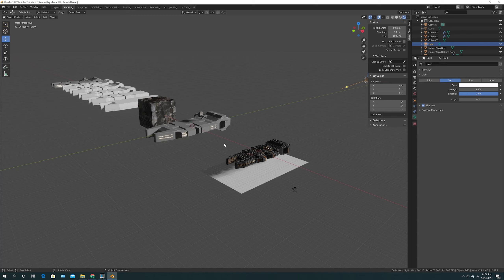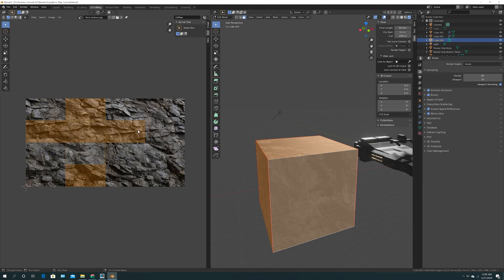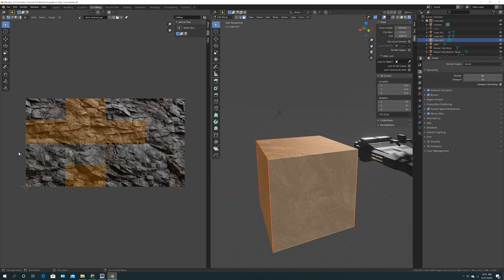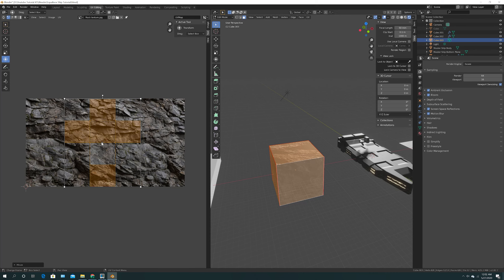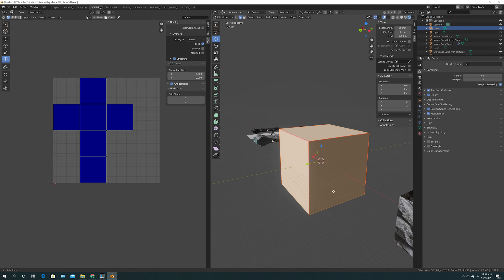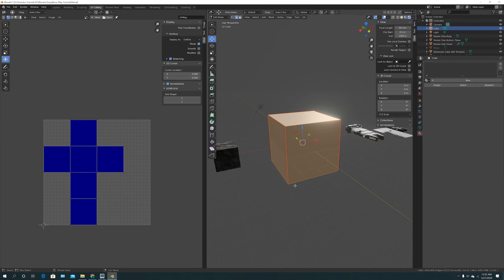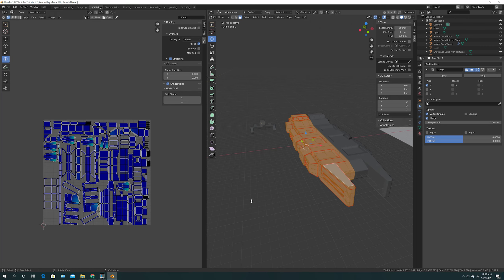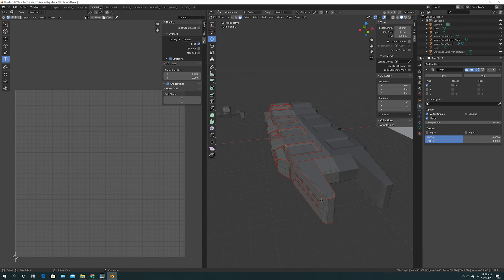BLENDER TUTORIAL 2.82 // 3D MODELING A SPACESHIP PART 3 // UNWRAPPING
All right my fellow visual effects artists.  In this tutorial I show you all how to 3D model a warship using Blender 2.82.  The focus will be in unwrapping the spaceship we 3D modeled so far.  When you are done with part 3, many of you might just go ahead and just begin to 3D model your own design. Yes, that is right, what you will learn here will pretty much set you up for whatever you want afterwards.  Or, you will simply wait for the next tutorial to come along.

If you dig, LIKE, SUB, AND SHARE MY VIDEO.  Thanks yall!